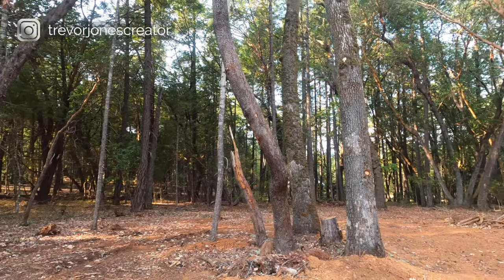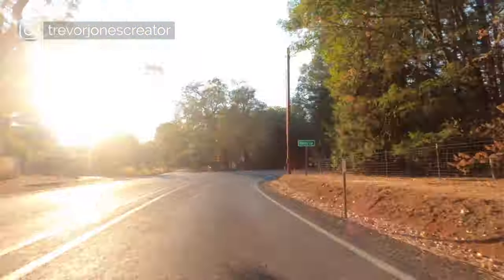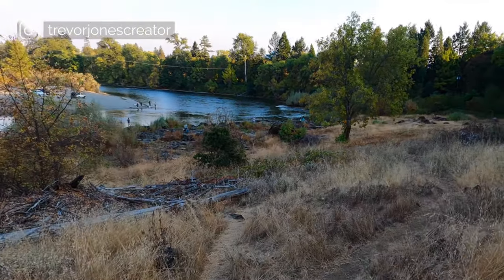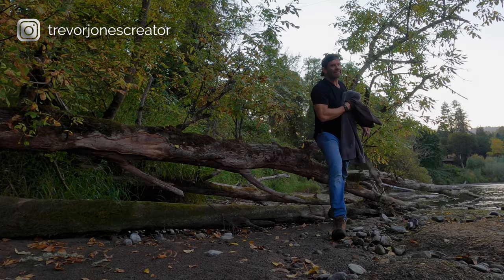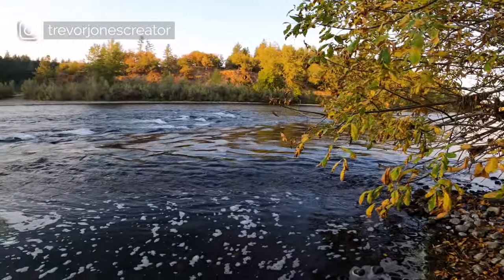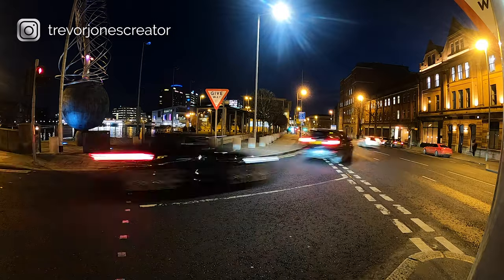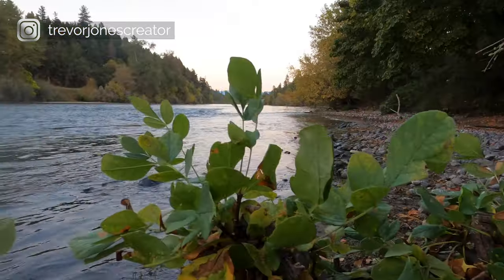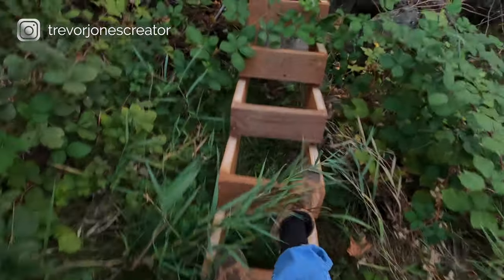How To Vlog On A GoPro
This camera is insane.

✅ Learn To Edit in CapCut!

Heck. Yes.  In this video on how to vlog on a GoPro, I'll show you what the best settings are for the GoPro to get the most cinematic footage, what you should do about the mic, what go pro mounts, accessories and tripods you might consider and what I would not use the GoPro for.  I'll also show you how to vlog and give you vlogging tips that will work whether you use a GoPro or another camera.  Vlogging on a GoPro is fun.  I did this vlog with a GoPro Here 8 Black with the DisplayMod.  It made it really nice!  But with the front facing screen on the Hero 9, the display mod is pretty much toast.  I love to vlog on a GoPro - it's so much easier and more versatile than vlogging with my bigger set up.  Being able to vlog on a GoPro while in the water is gold!  If I could do all my GoPro vlogs in our near blue water, I totally would.  Now that you know how to vlog on a GoPro, are you gonna?  Which GoPro do you have?

Best Mic For GoPro

Joby Gorillapod for GoPro

GoPro Mount Kit

Joby GorillaPod for Bigger Cameras

My Main Mic

Canon M50

00:00 Open
00:33 Equipment
01:39 Magic
02:39 What matters most
03:40 Angles
05:02 Stabilization
05:25 Busted!
06:18 Lenses
07:08 Settings
08:37 Locations
09:01 Music and emotion
10:06 GoPro v iPhone
10:39 Features: Timelapse, Hyperlapse, Nightlapse, slow mo
11:10 Best time to shoot/lighting
11:38 Slow Motion in Water
11:58 Water in mic
12:14 Water on lens/clean lens
12:28 GoPro good enough to vlog
12:39 Free Webinar
12:50 How to get better
13:07 The Escape

Time for your Continuing Education?
Here's how!